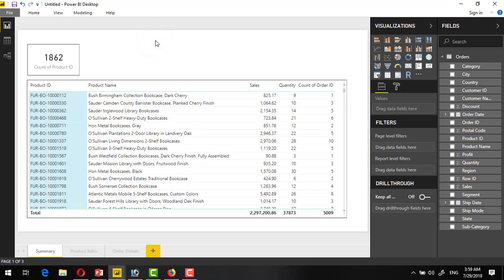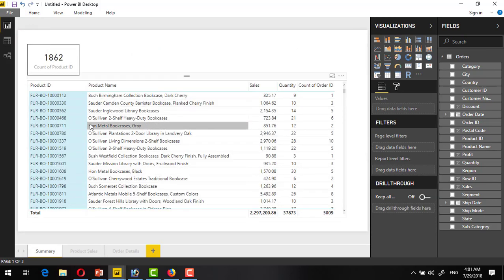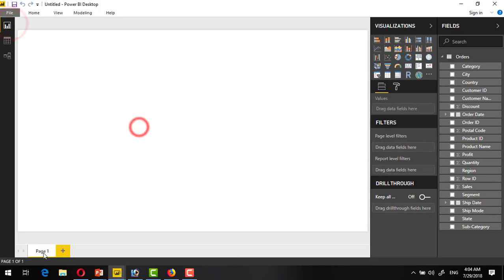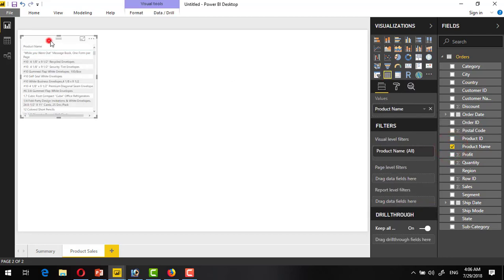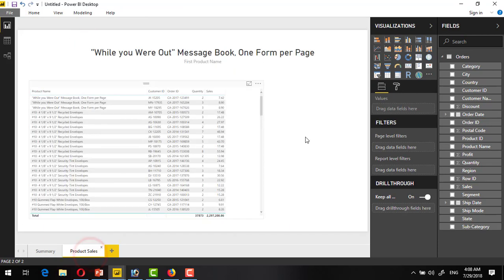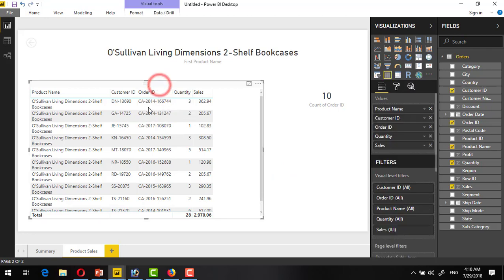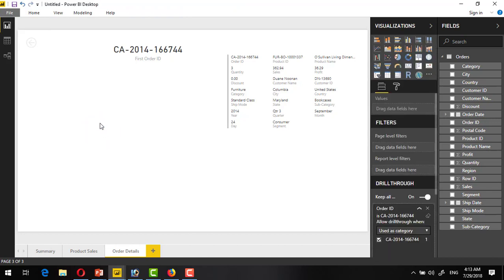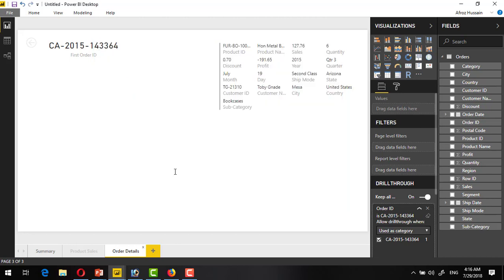Power BI Drillthrough report tutorial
Power BI Drill through tutorial:

"With drillthrough in Power BI Desktop, you can create a page in your report that focuses on a specific entity - such as a supplier, customer, or manufacturer. With that focused report page, users can right-click on a data point in other report pages and drillthrough to the focused page to get details that are filtered to that context." -- Microsoft